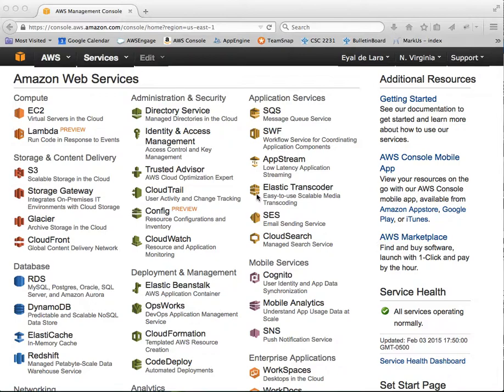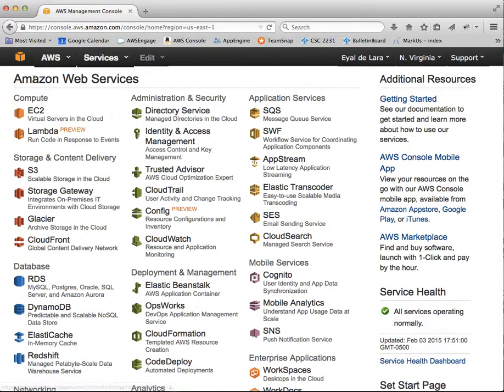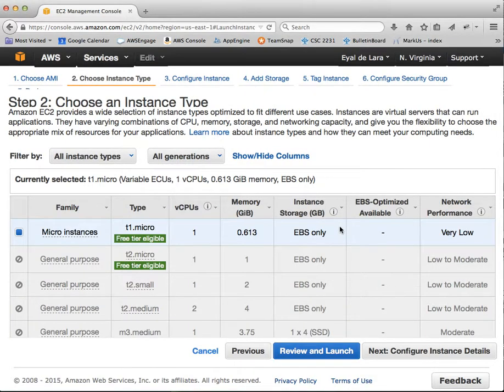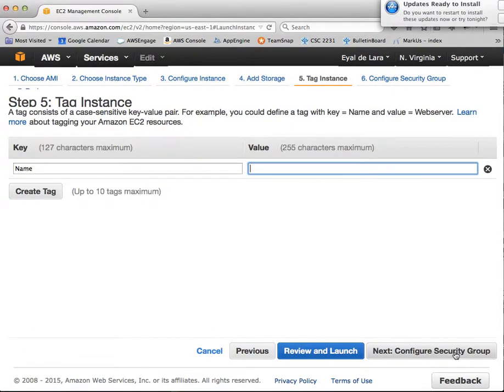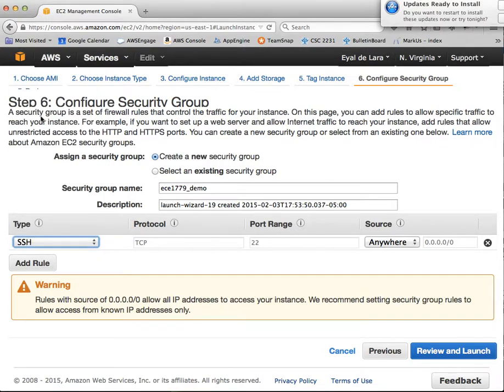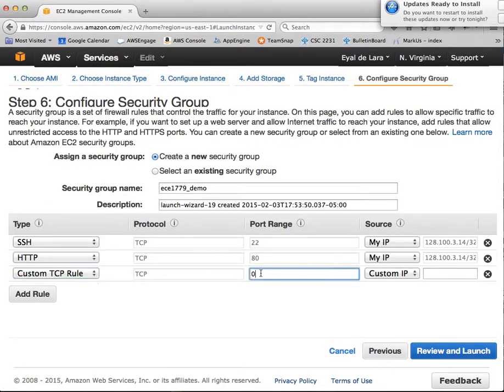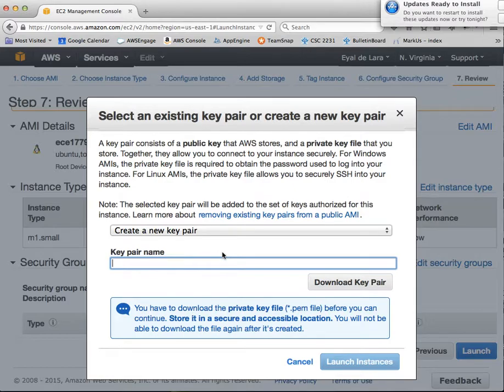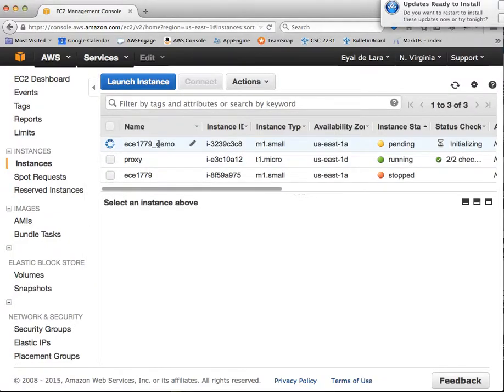Starting an EC2 Virtual Machine